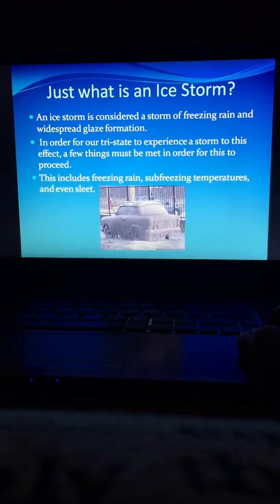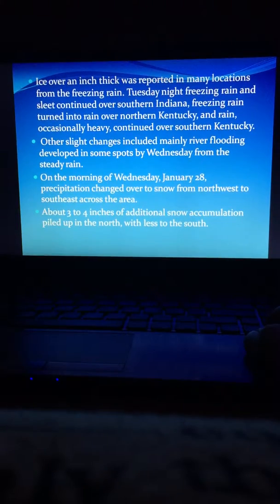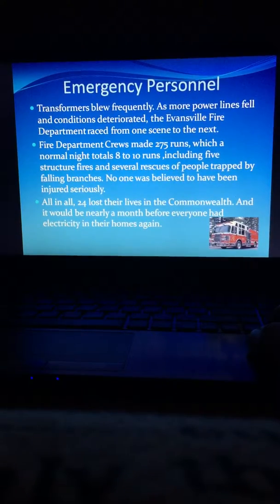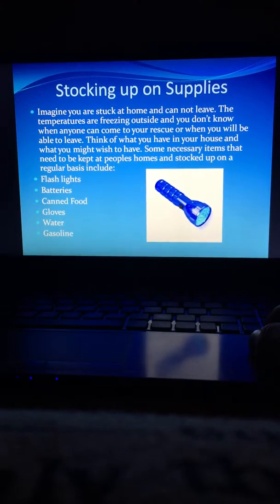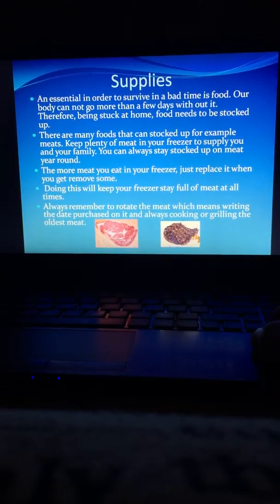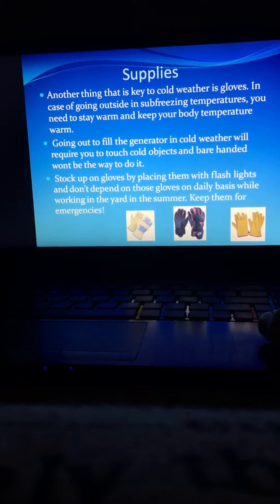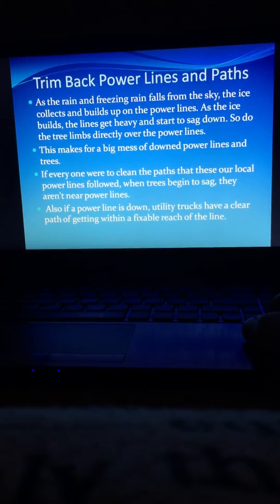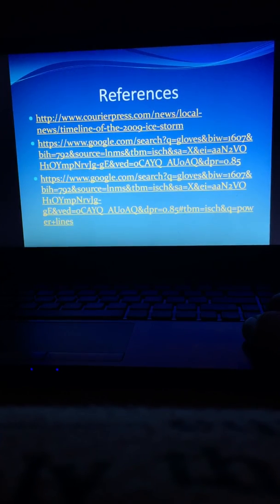Chad Johnson: Weather and Climate Project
Weather and Climate Project